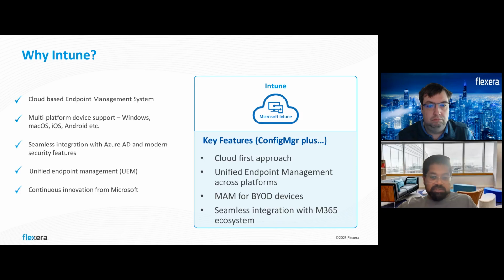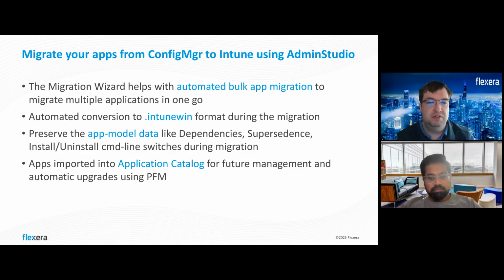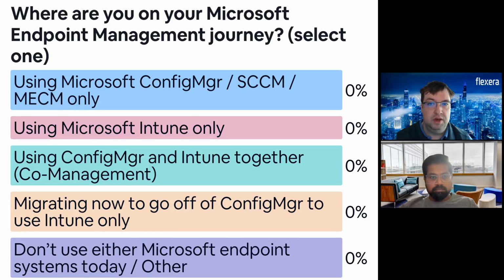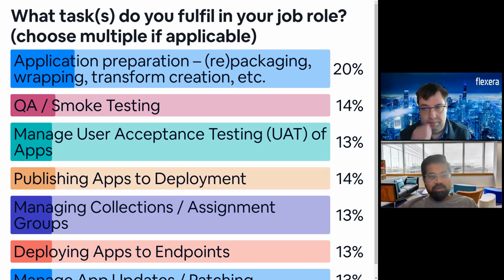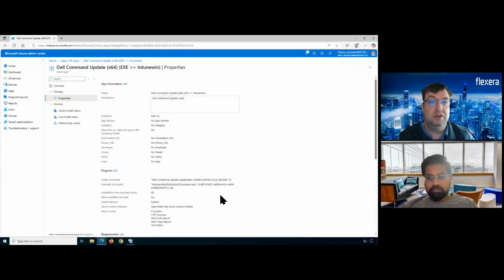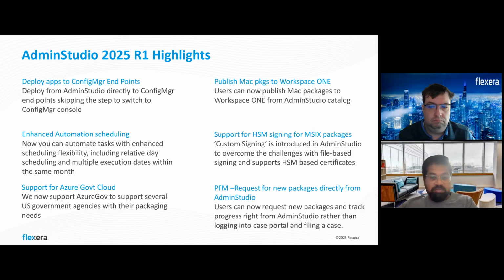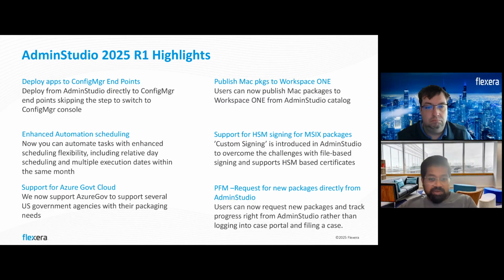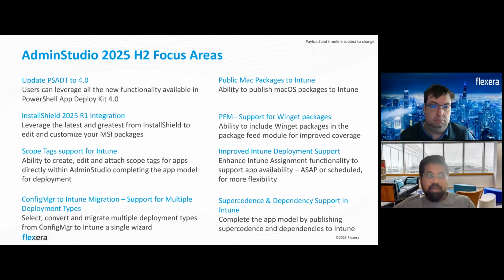What's New in AdminStudio 2025 R1 | Flexera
This webinar will cover:
- Application Management Using Intune and Seamless Migration from ConfigMgr to Intune using AdminStudio
- What's new in AdminStudio 2025 R1 Release

00:00 Intro
0:11 Housekeeping
0:38 Speakers
1:11 Agenda
1:56 Intune includes all ConfigMgr key features
6:10 Why move to Intune?
7:41 AdminStudio Migration Wizard
10:48 Demo- Migration Wizard
14:04 Poll- Where are you on your Microsoft Endpoint Management journey?
16:05 Poll- What task(s) do you fulfill in your job role?
18:40 Demo- end result of Migration Wizard
20:17 AdminStudio 2025R1
24:28 New highlights for AdminStudio 2025 R1
30:22 AdminStudio 2025 H2 focus areas
34:05 Flexera AdminStudio Community
35:45 Next session
36:15 Q&A